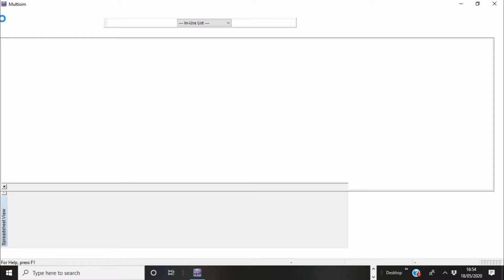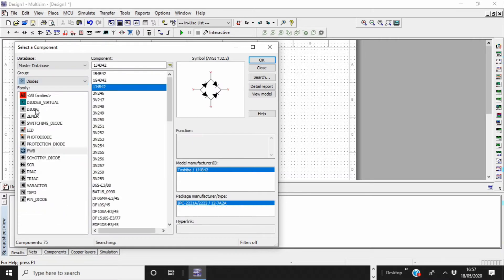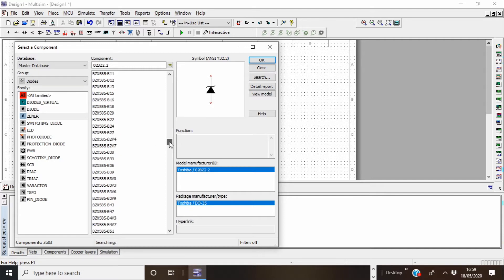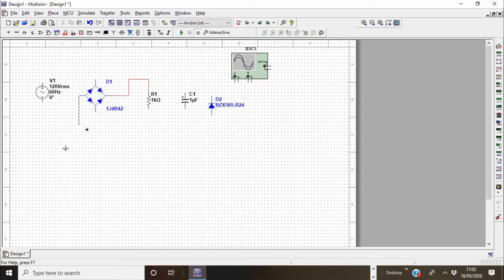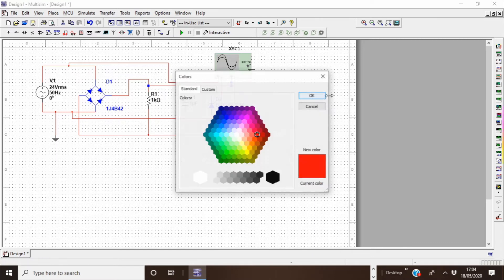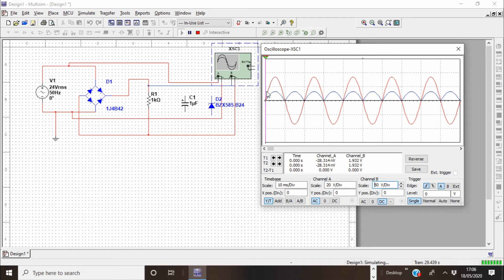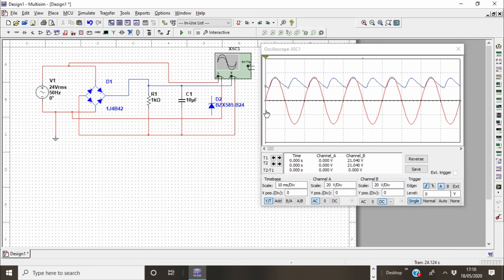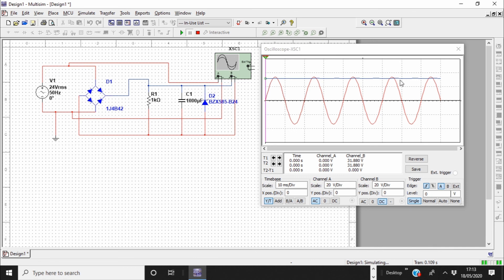How to make a Full Wave Rectifier using Multisim-BTEC Level 3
This video teaches you how to build a "Full Wave DC Rectifier" using Multisim, and how to smoothen the ripples using a capacitor and fix the voltage with a Zener diode.

This video is primarily designed to help students of BTEC level 3 and upward in their assignments.

Please let me know if there's any related topic in particular you want me to make a teaching video on.

Get the NI Multisim Software / book from the following Amazon links;

- Sharing
- Commenting

Fereidoon